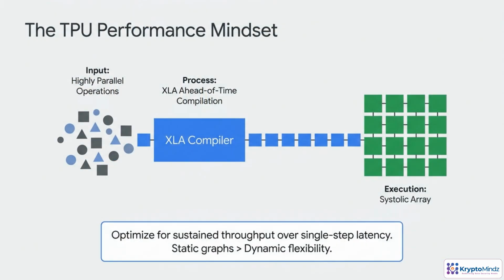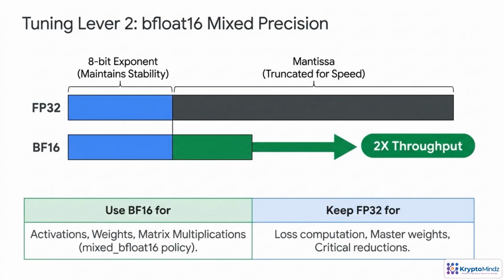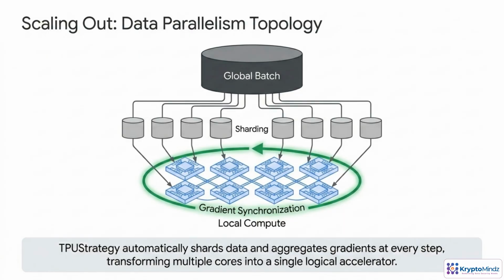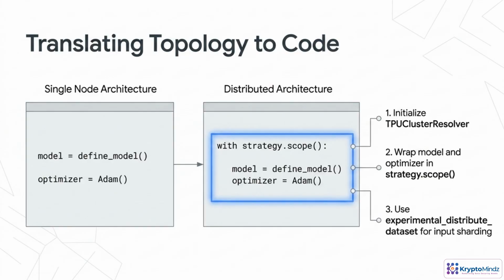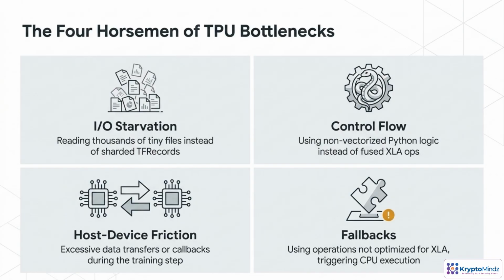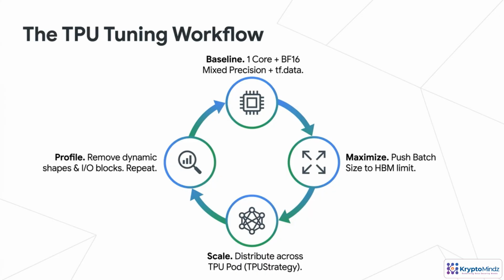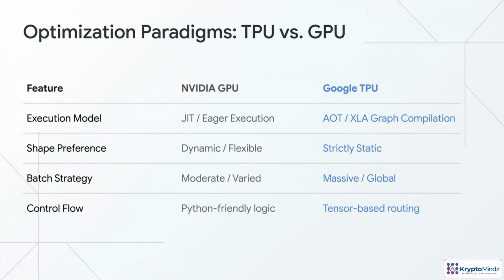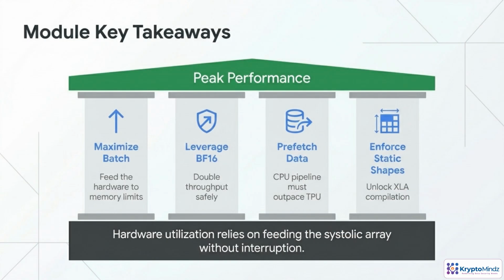Master TPU Performance: Batch Size, BF16 & XLA Pipelines | Module 3.3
Want to get real performance out of TPUs instead of simply moving GPU code and hoping for the best? This session explains the practical principles that make Tensor Processing Units fast and reliable: batch sizing, bfloat16 mixed precision, XLA compilation, input pipelines, and scaling across TPU cores.

You’ll learn how to think like the TPU compiler, structure efficient TensorFlow input pipelines, and tune distributed training so the systolic array stays busy while maintaining model convergence and training stability.

In this training module you’ll learn to:
- Choose and scale **global batch size** across TPU cores (and when to use gradient accumulation)
- Use **bfloat16 (BF16)** for 2x+ throughput while keeping FP32 where it really matters
- Build **XLA‑friendly input pipelines** with `tf.data` (parallel map, prefetch, TFRecords)
- Avoid data stalls so your **TPU never waits for input**
- Apply **data parallelism** with `TPUStrategy` to treat many cores like one large accelerator
- Maintain **training stability** as you scale batch, learning rate, and number of replicas

Estimated progression:
- 0–10 min: TPU performance mindset & XLA compilation
- 10–20 min: Global batch size, memory limits & gradient accumulation
- 20–30 min: BF16 mixed precision strategy
- 30–40 min: High‑throughput `tf.data` input pipelines
- 40–50 min: Data parallelism & scaling to TPU pods

This module is useful for ML engineers, platform teams, and organizations evaluating TPU performance, distributed deep learning, production ML infrastructure, and accelerator optimization. For project discovery, AI platform development, consulting, advisory, implementation, or structured corporate training on TPUs, GPUs, and scalable deep learning systems,